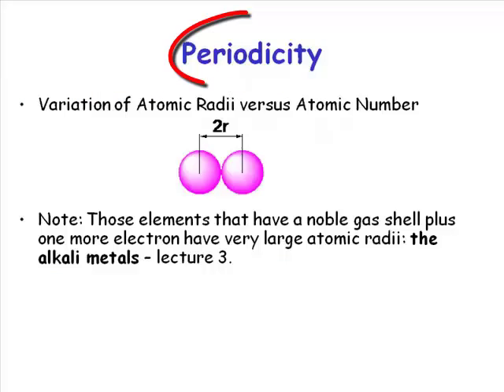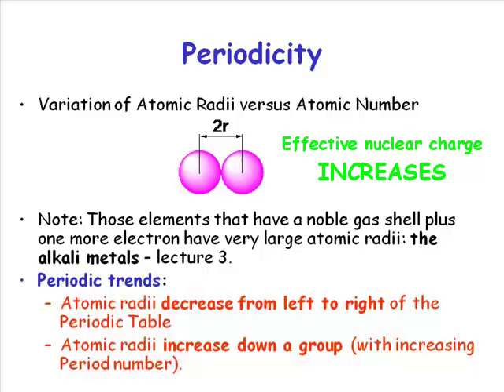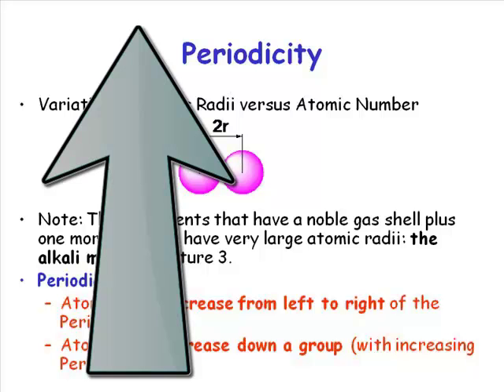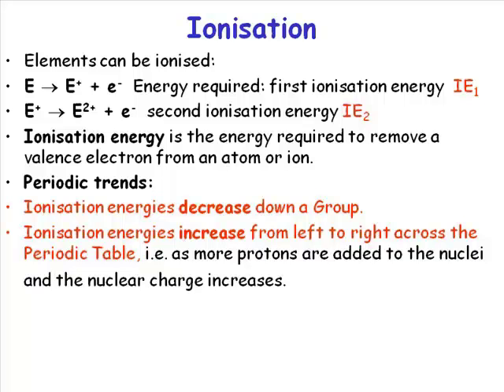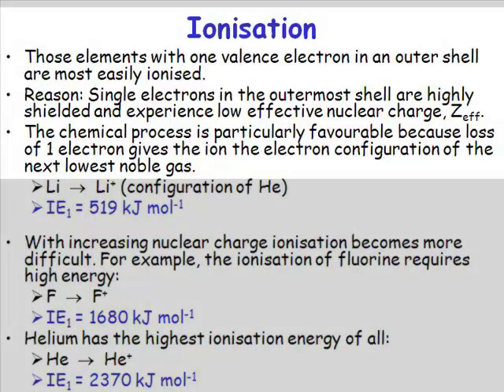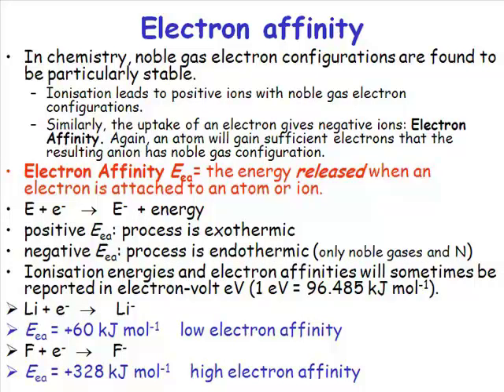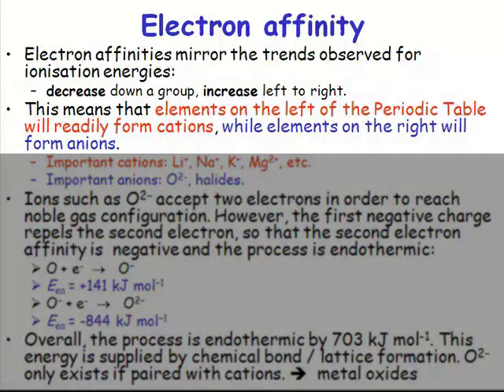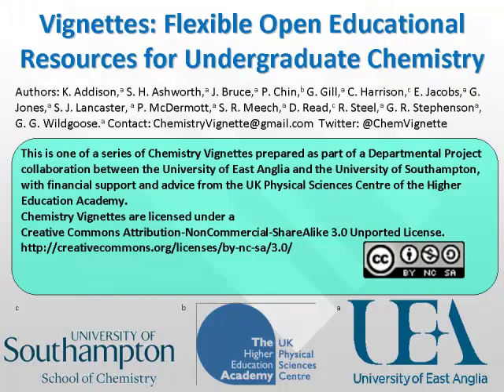Chemistry Vignettes: Effective nuclear charge and Periodicity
This screencast lecture discusses Periodicity and Effective nuclear charge.